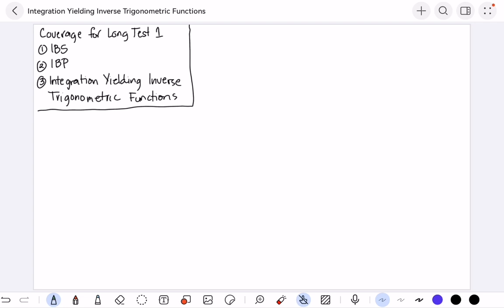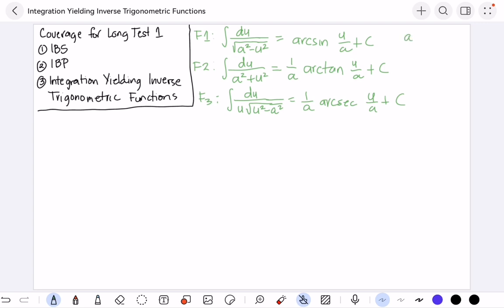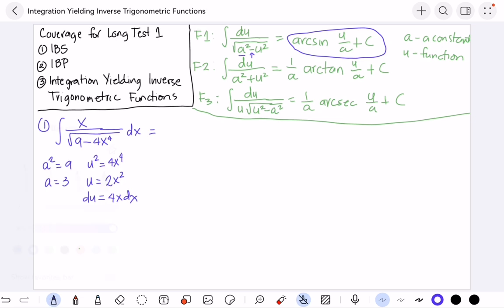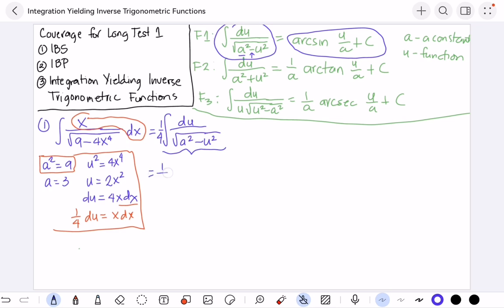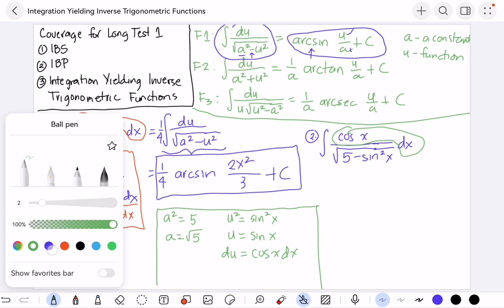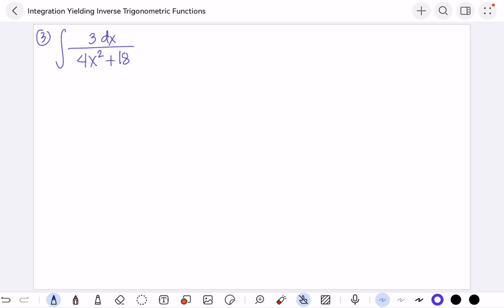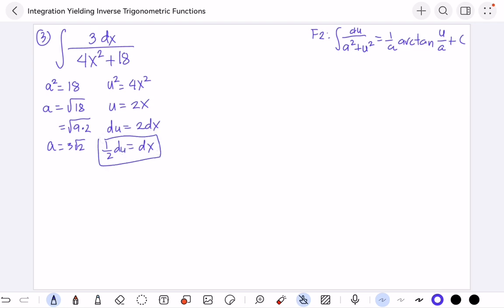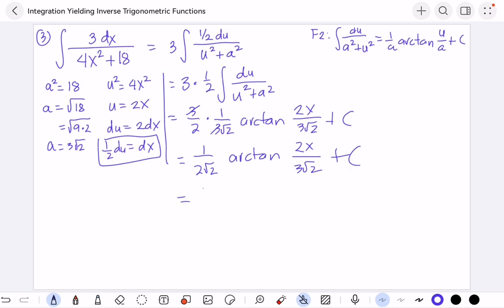Integration Yielding Inverse Trigonometric Functions Part 1